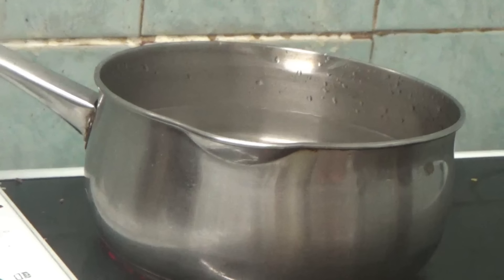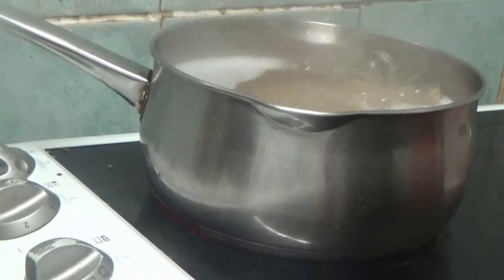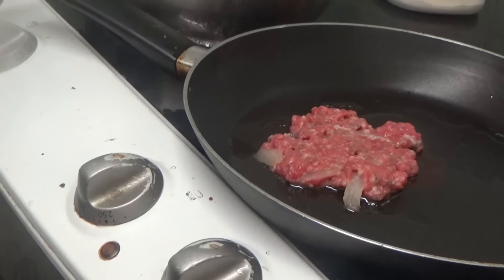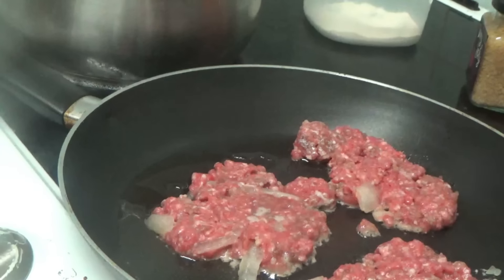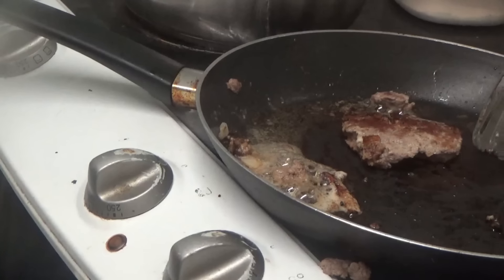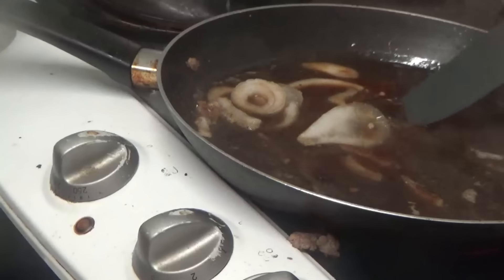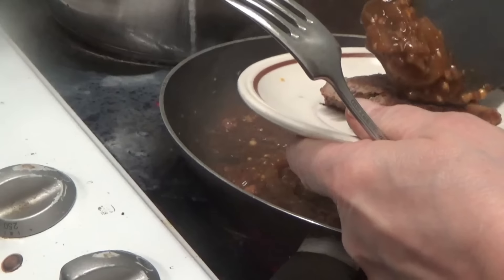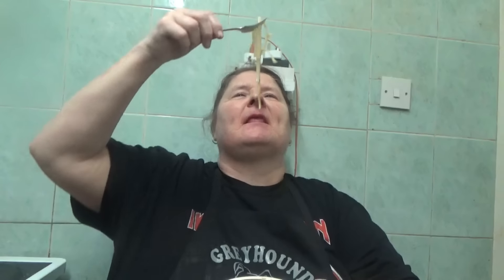Spaghetti & Pattie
Merchandise